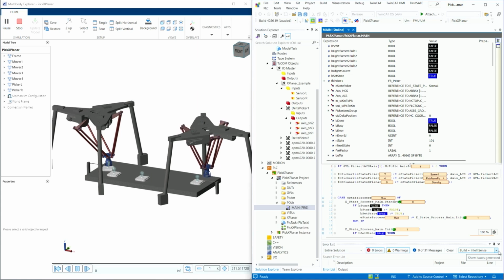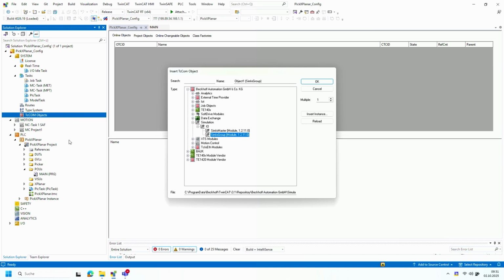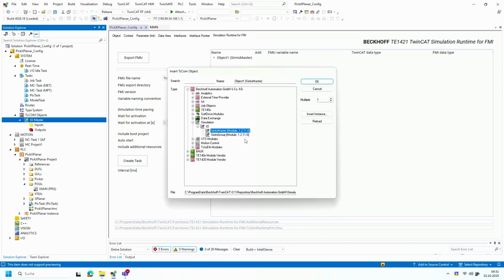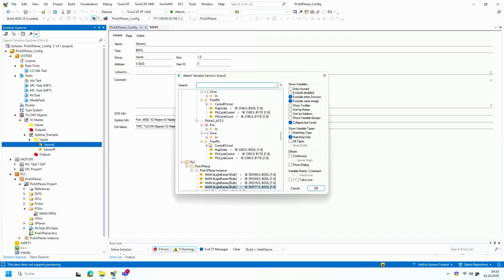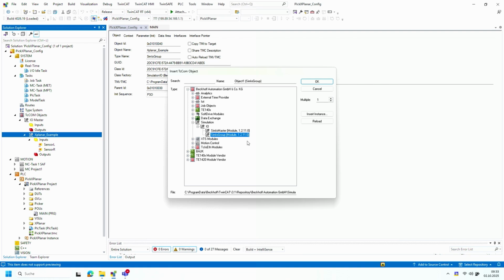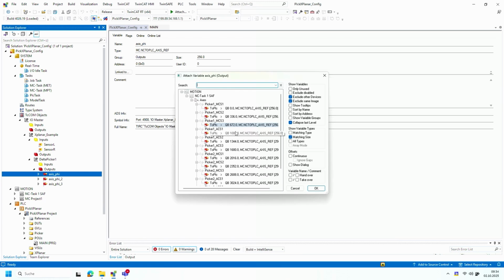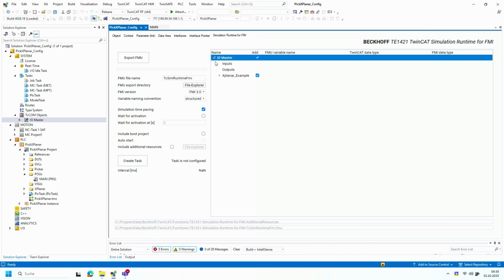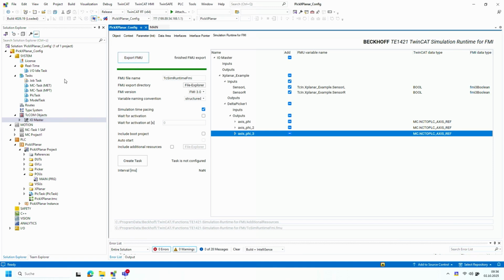Tutorial: TwinCAT 3 Simulation Runtime for FMI - Configuration of the Simulation Runtime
Learn how to set up the simulation runtime in TwinCAT and how to generate the FMU. This can then be used in an arbitrary FMI-Importer Tool for simulation.